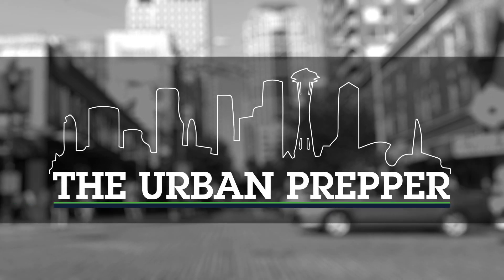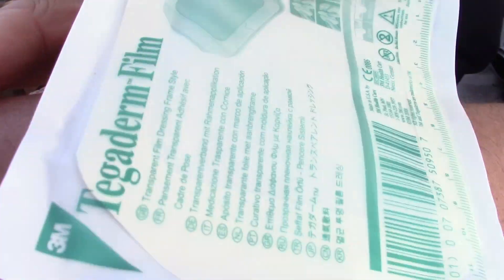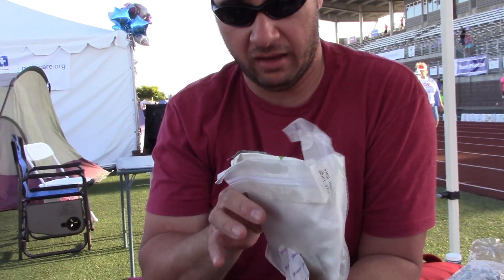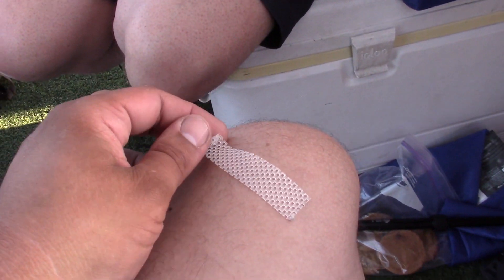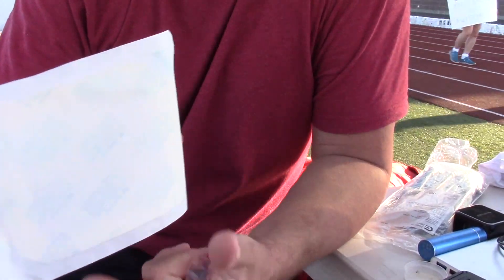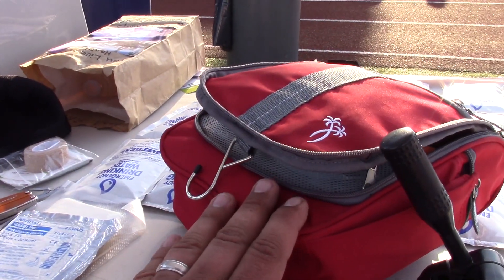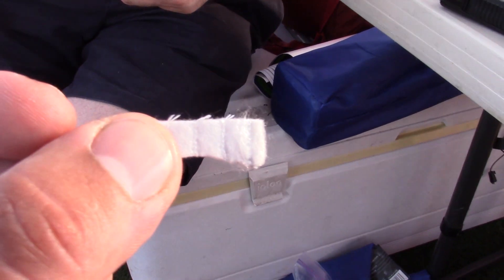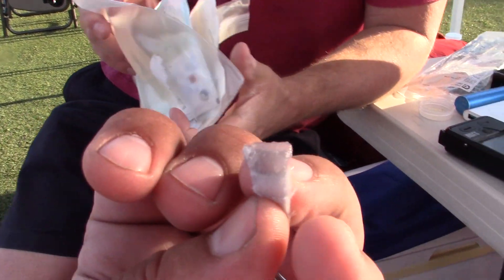Modern Wound Dressings featuring TheMountainRN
WOUND DRESSINGS DISCUSSED:
AQUACEL® EXTRA Hydrofiber® dressing 2" x 2" (Box of 10 dressings)
AQUACEL EXTRA Hydrofiber® Dressing 4" x 5" (10 Per Box)
Aquacel AG (Silver) Dressing

Telfa 7540 Dressing Island Wound LF St Gauze 4x5" White Adhesive
Telfa 7542 Sterile Adhesive Island Wound Dressing 4" x 10"

Irrigation Piston Syringe 60cc

3M Tegaderm Transparent Film Dressing, Picture Frame Style, with Label, 2-3/8" x 2-3/4"
3M Tegaderm Transparent Film Dressing, Picture Frame Style, with Label, 4" x 4 3/4", 1626W Box of 50

3M-3344 Wipes Skin 3M Cavilon Alcohol Free No Sting Barrier Film 25/Bx by 3M Part No. 3344